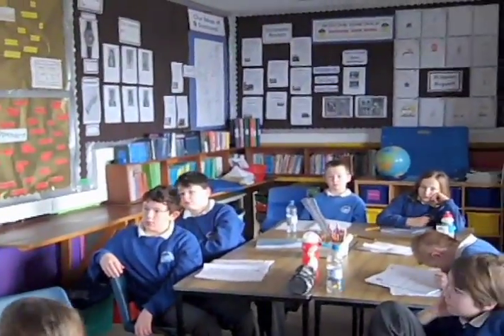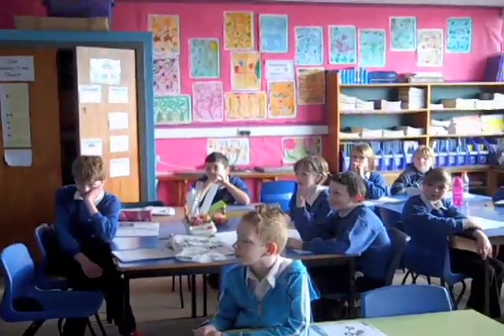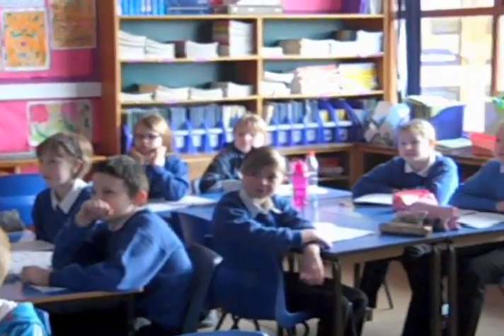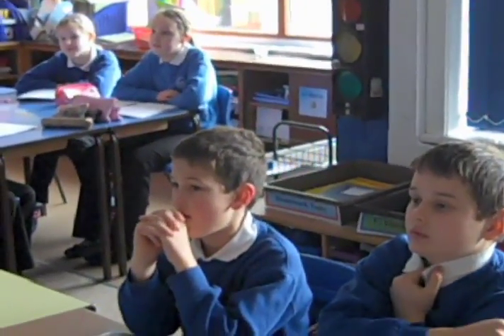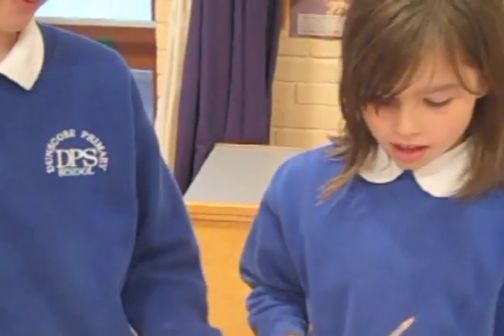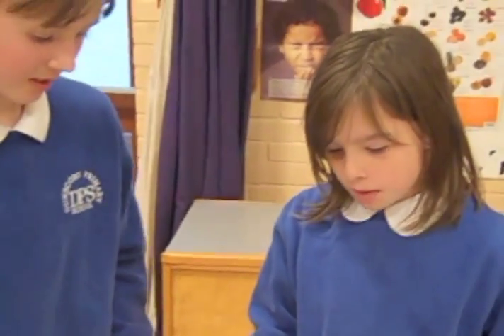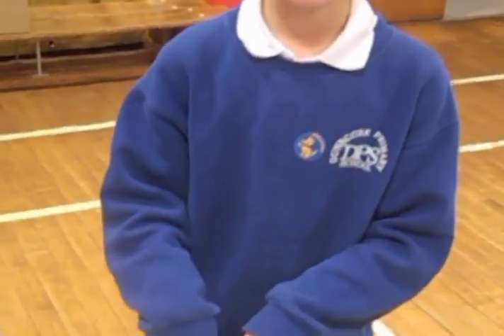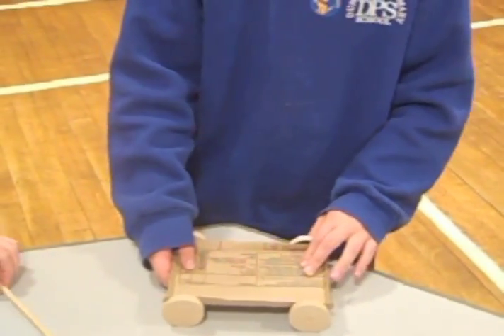Dunscore Primary takes on the Truck Challenge from BPES YSI: Cool Creations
See YSI: Cool Creations' Truck Challenge in action. YSI: Cool Creations is a free online Science resource from the BP Educational service.